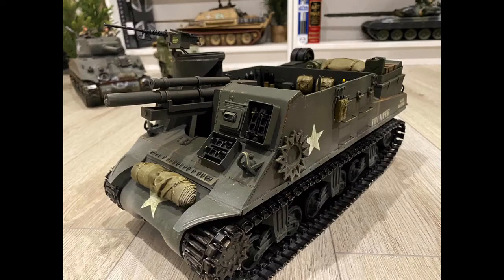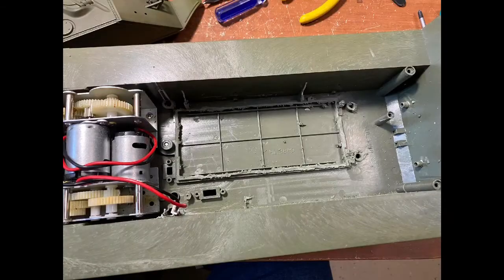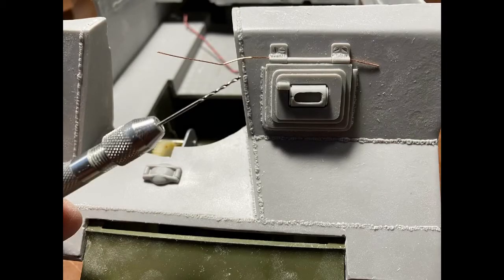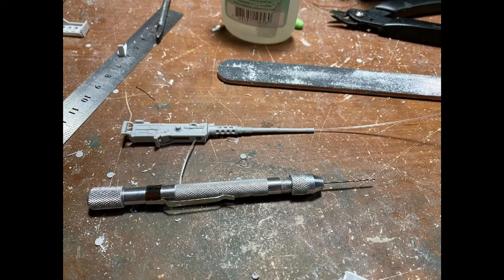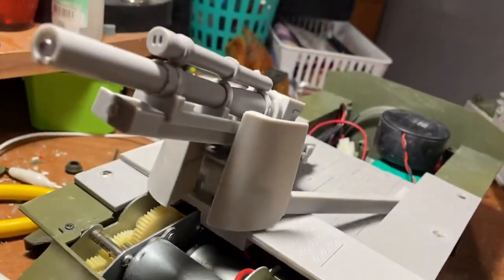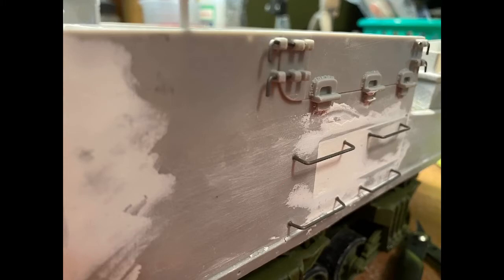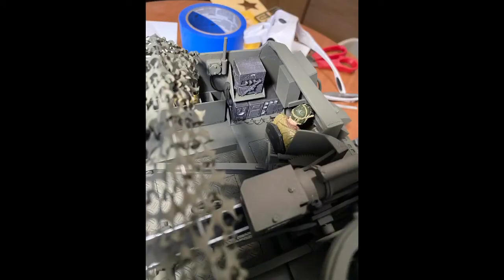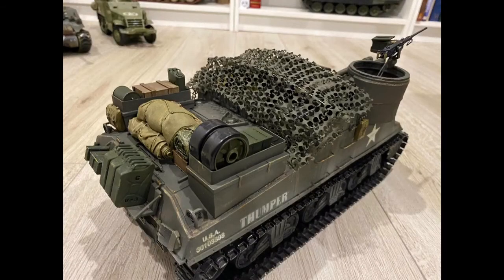M7B1 Priest conversion from Vandra model kit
Converting the Heng long M4A3 Sherman to an M7 Priest.